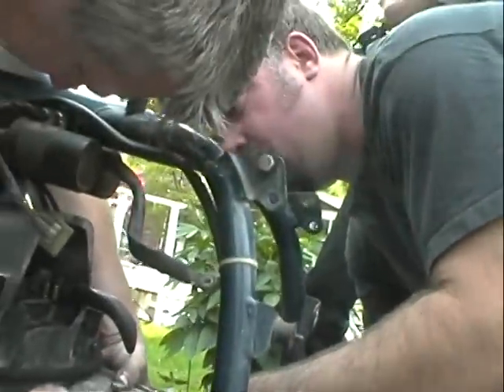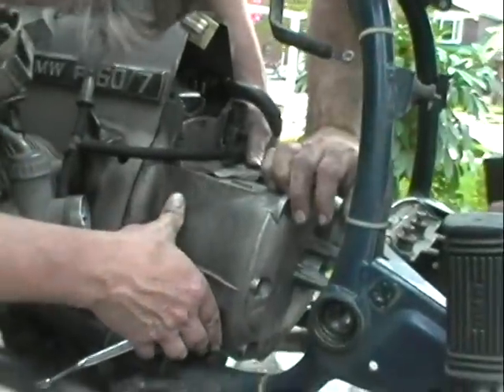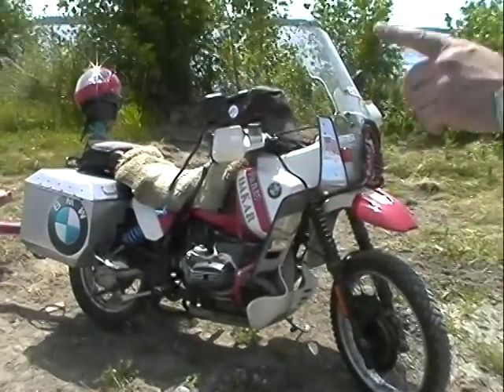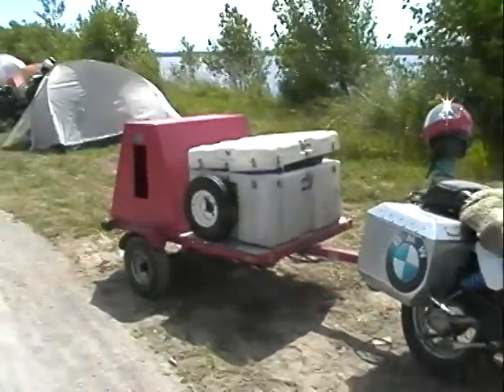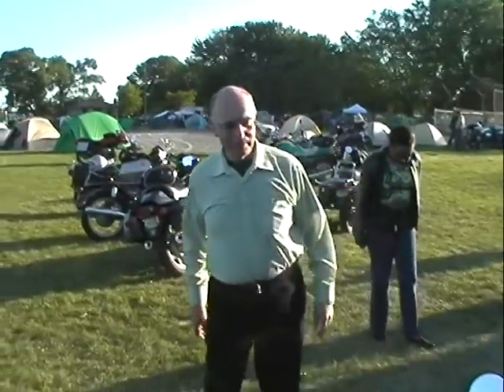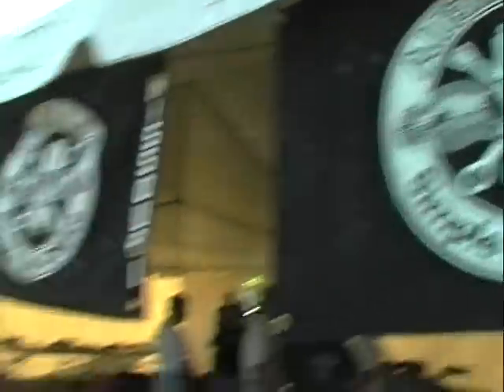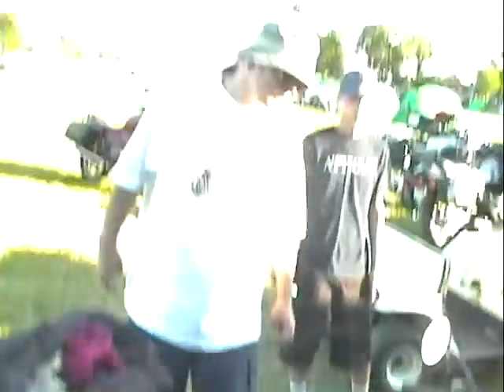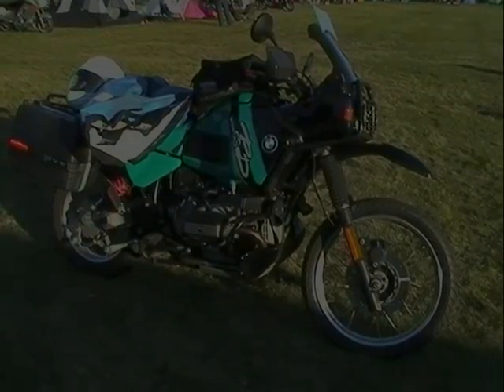BMW AIRHEADS TECHDAY R80ST RALLY 2002